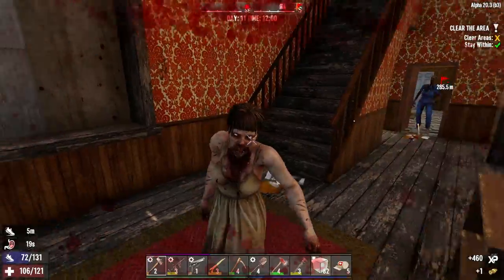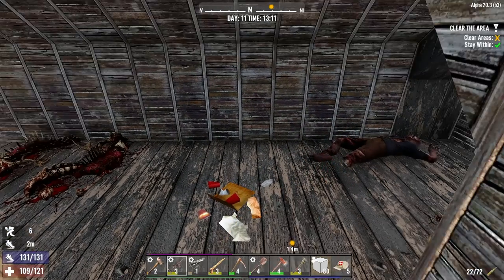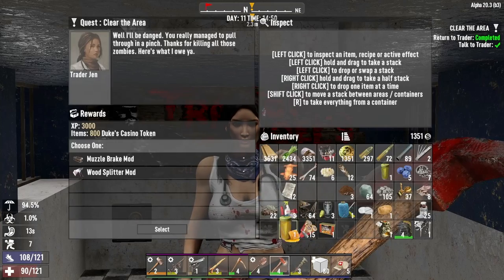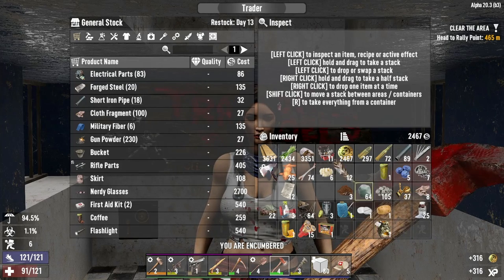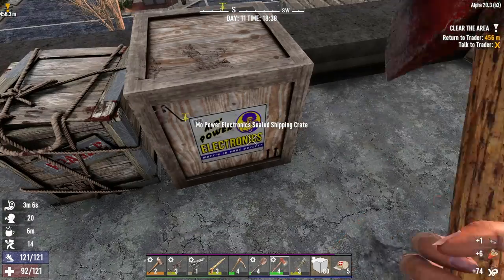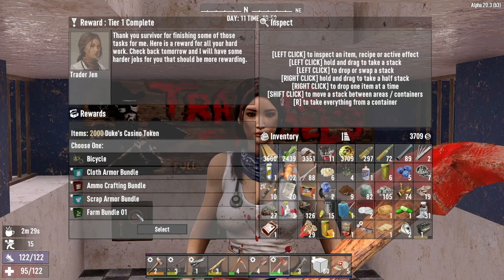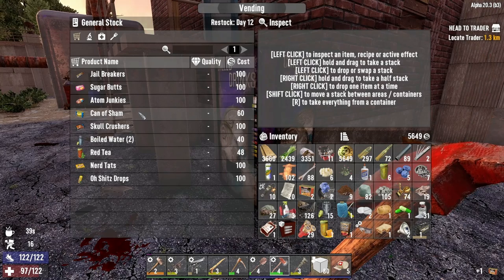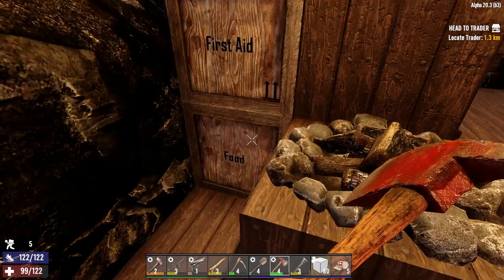7 Days to Die Alpha 20 Episode 20: Doing Some POI Looting